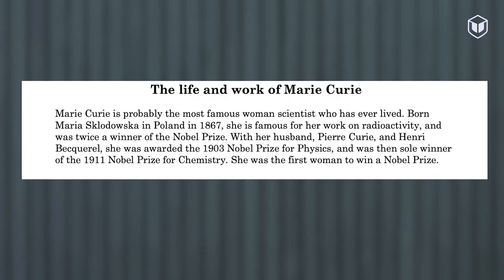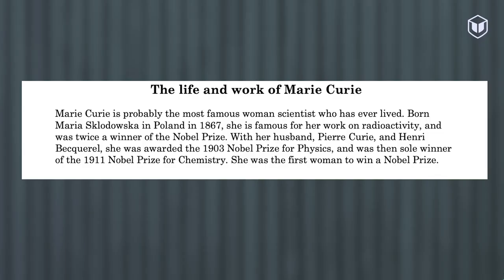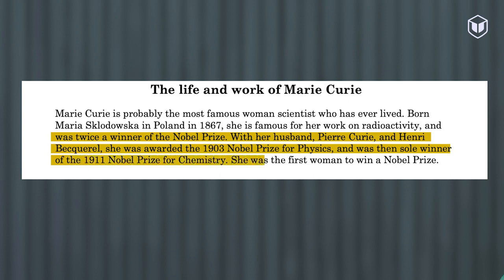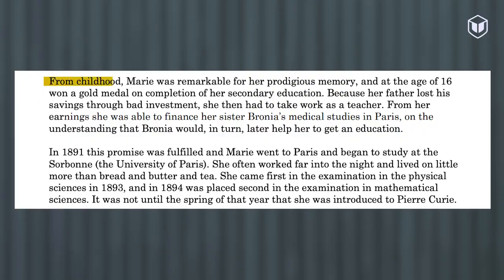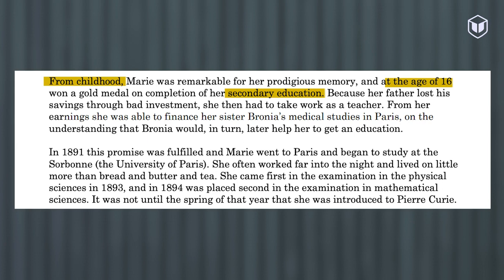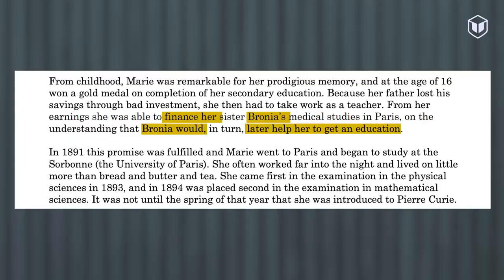IELTS Reading | TFNG | Master Tips & Practice | LeapScholar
Boost your IELTS Reading scores and conquer the True, False, Not Given questions with ease. Watch our video and learn proven strategies and techniques for success.
👩‍🏫 Nivisha Kohli Kapoor worked as an IELTS trainer for over 4 years & is now working as an Activities Coordinator and English Facilitator at The Millennium School.
00:00 - Intro
00:55 - Difference between False & Not Given
1:16 - Unique example to help understand the differences between TFNG
2:10 - How to Ace IELTS Reading with LeapScholar
2:42 - Tip 1
3:23 - Tip 2
3:48 - Tip 3
4:24 - Tip 4
4:55 - Sample question with answers & explanation
8:30 - Book a Free Demo with LeapScholar for more such questions
8:54 - Outro